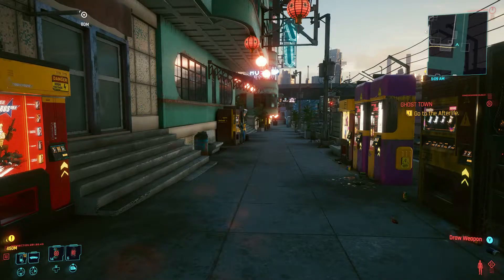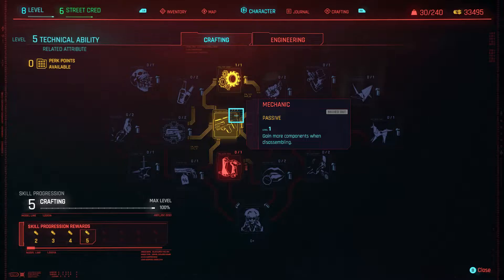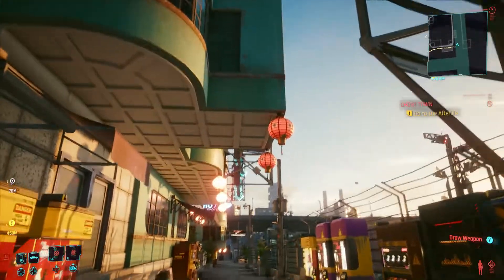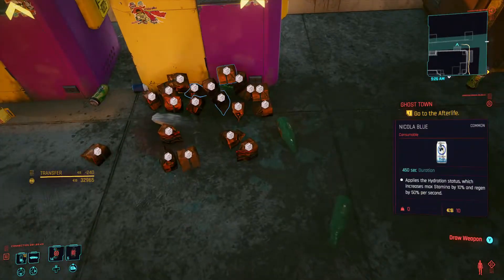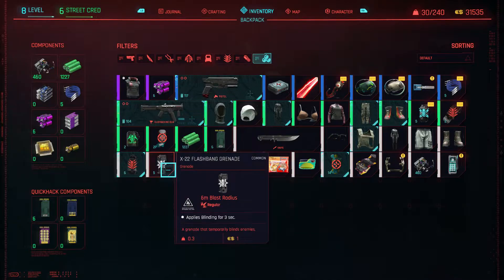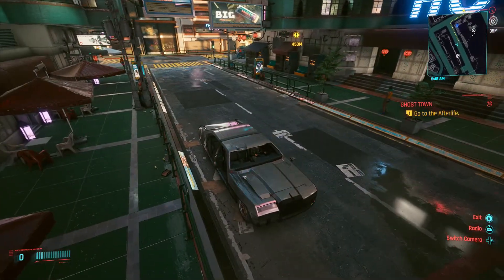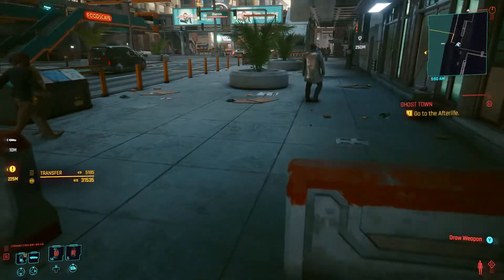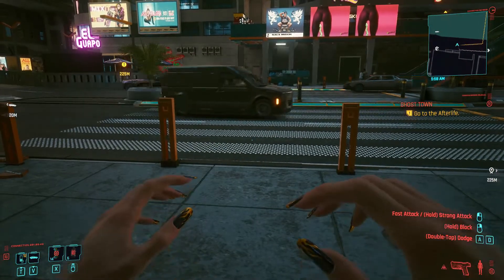Cyberpunk 2077 - MONEY EXPLOIT / CRAFTING EXPLOIT - DO IT NOW!!! BEFORE IT'S PATCHED!!!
Big J Gives you the detes about how to make some fast and easy money in Cyberpunk 2077. This method will also gain you easy Crafting XP. Do it now before it is patched on PC, PS5 and XBOX, PS4 has already been patched apparently.

Thanks to the reddit Cyberpunk 2077 for sharing this exploit.

We are currently doing a full playthrough of Cyberpunk 2077.